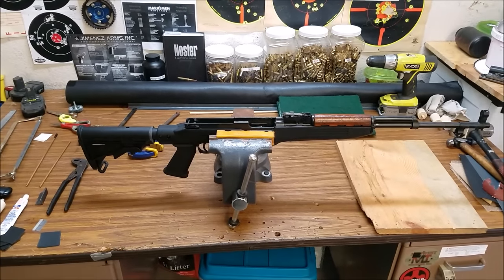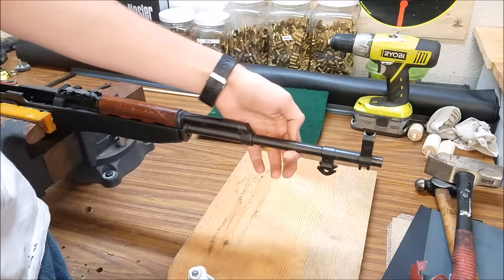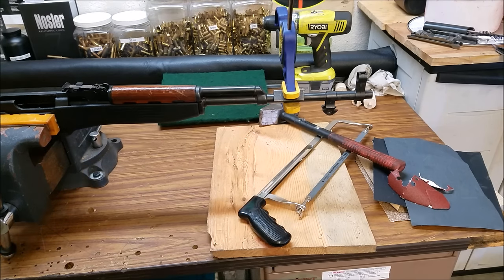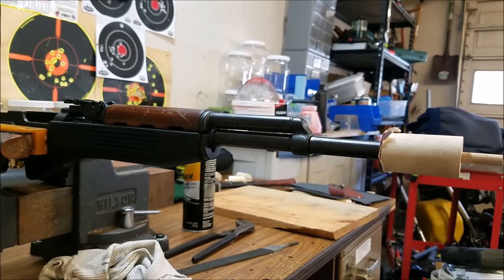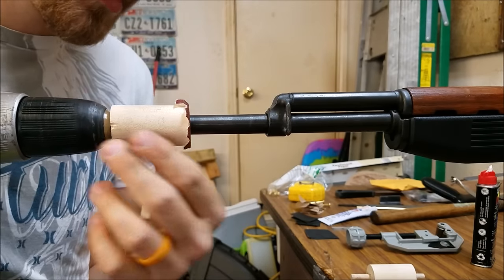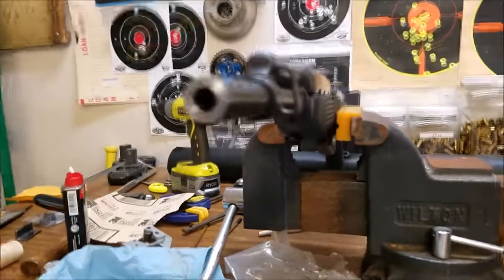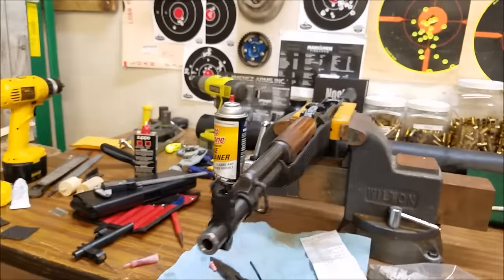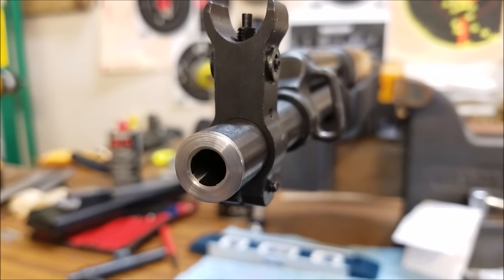Cut and Crown barrel with hand tools! SKS barrel cop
How to Cut and re crown a gun barrel! In the video I'm using a Chinese norinco type 56 SKS. The process will work for all kinds of guns. Cutting mosin nagant barrel? look no further! the process works great and keeps the cost down. I will do the same video soon with professional crowning and facing tools in another video also.

Tools:
Sandpaper (320 to 1000 Grit)
Vise Jaws
Irwin Soft Jaw Clamps
Lapping Compound